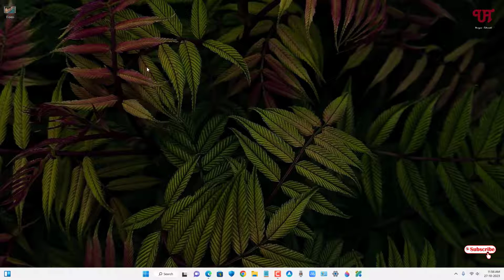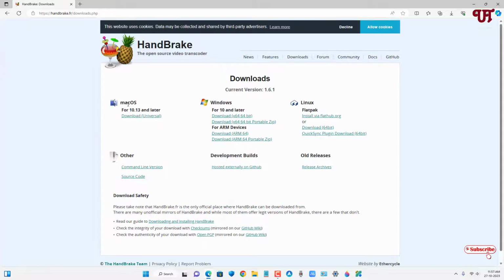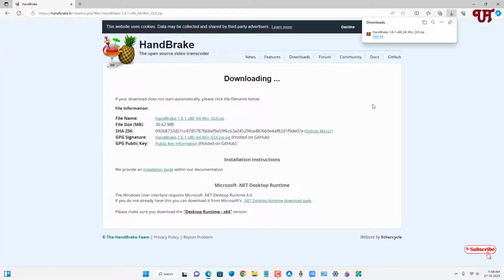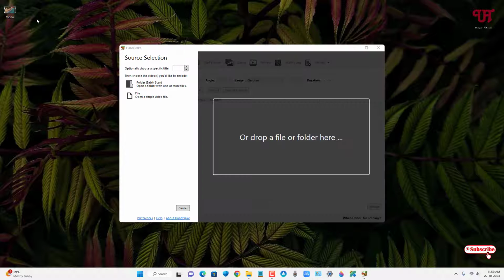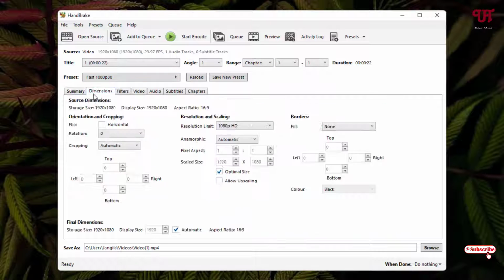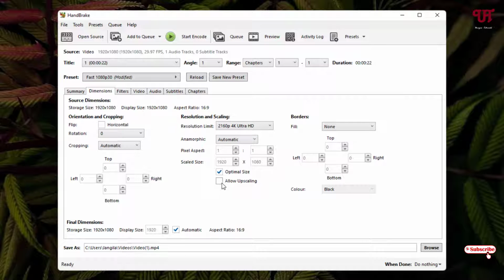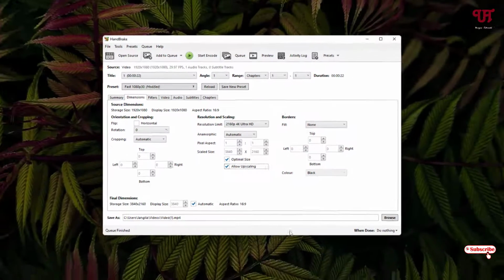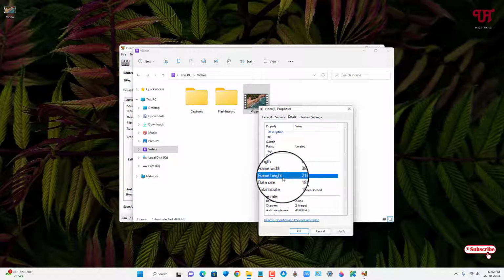How to convert any video into 4K or 8K video for free in Windows, Mac and Linux computer ?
This video tutorial is all about How to convert any video into 4K or 8K video for free in Windows, Mac and Linux computer.